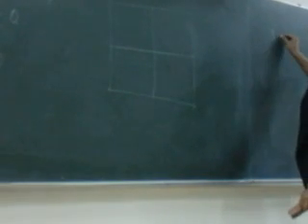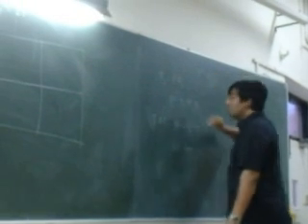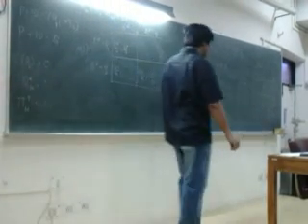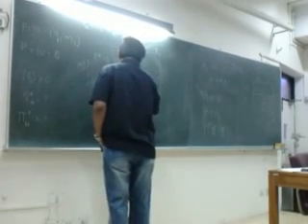Prof Bappaditya Mukhopadyay - Microeconomics - Oligopoly & Game Theory - Video0098.mp4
Prof Bappaditya Mukhopadyay - Microeconomics - Oligopoly & Game Theory